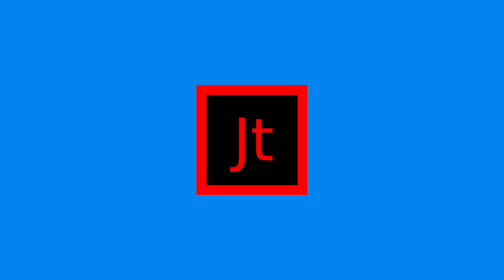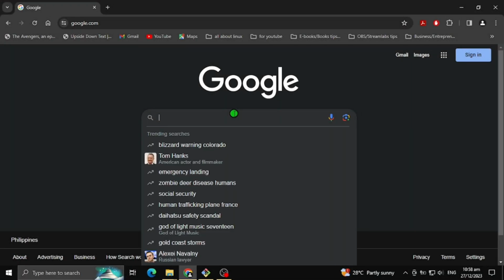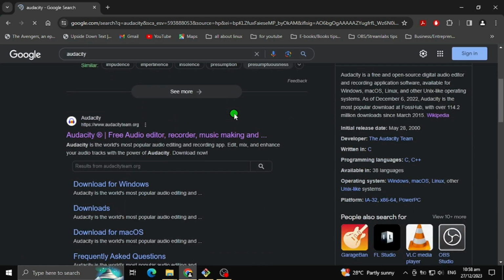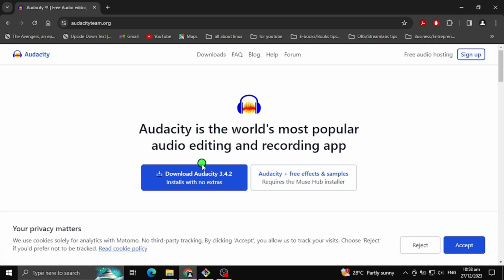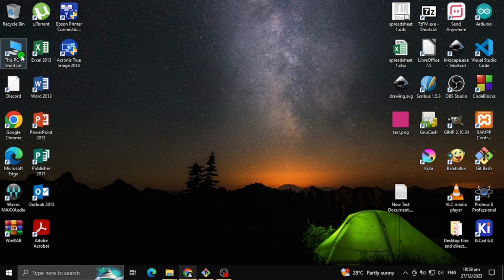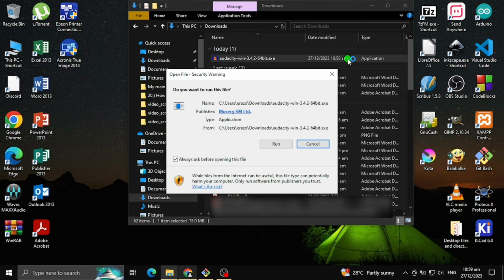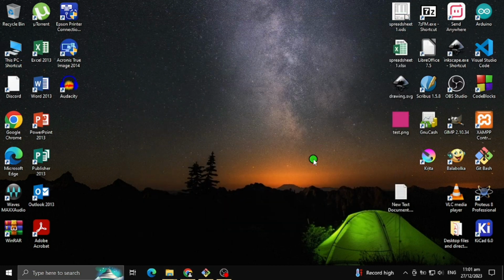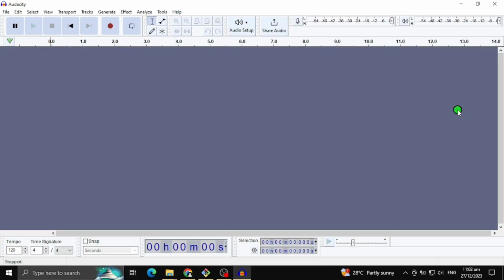How to install Audacity audio editor and recorder software on Windows 10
Hello, welcome to my video tutorial, in this video I will show you how to install Audacity audio editor and recorder software on Windows 10.

🔻 INTRO SOUND/MUSIC/AUDIO 🔻

Intro music/sound that i used: Chrome Music Lab - Song Maker

🔻 OUTRO SOUND/MUSIC/AUDIO 🔻

🔻 LOGOS/ICONS/IMAGES/PICTURES 🔻

File name:
Audacity Logo nofilter.svg
Date:
30 October 2012
Source:
Audacity Logo.svg
Author:
Simplified Version by Patrick87 (original logo by Aaron Spike)

Audacity on Windows 10
Download Audacity for Windows 10
Audacity download Windows 10
Download Audacity
How to get Audacity
How to get Audacity in Windows 10
Audacity tutorial
Audacity setup
Audacity setup Windows 10
How to set up Audacity on Windows 10
Set up
How to
Install

🔻 HASHTAGS 🔻